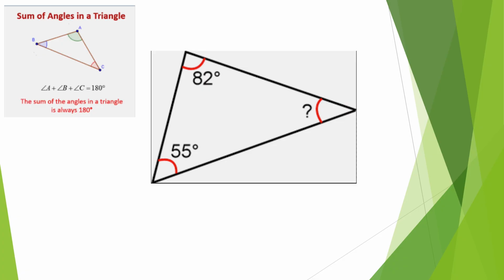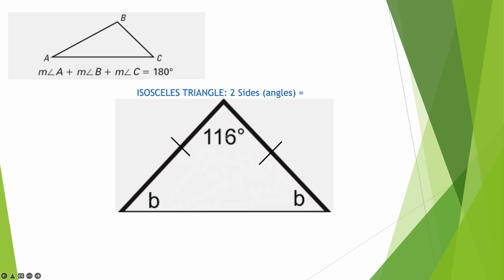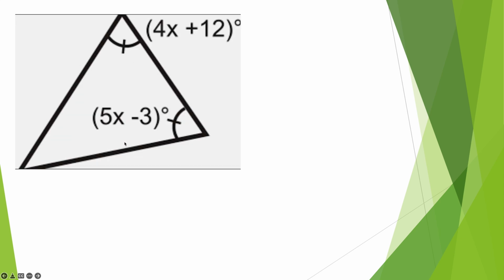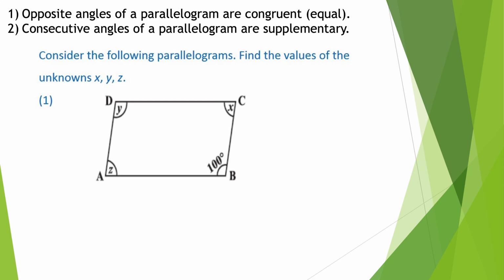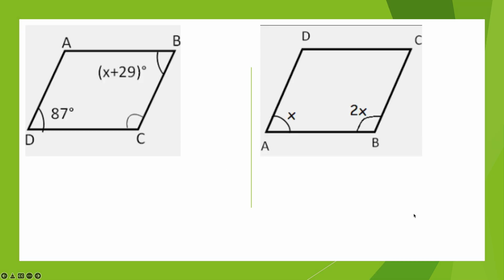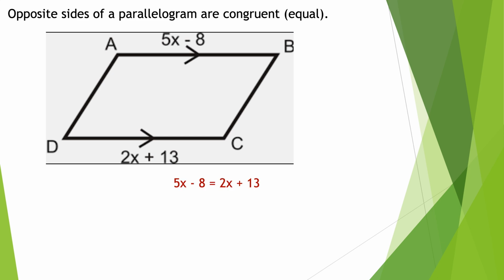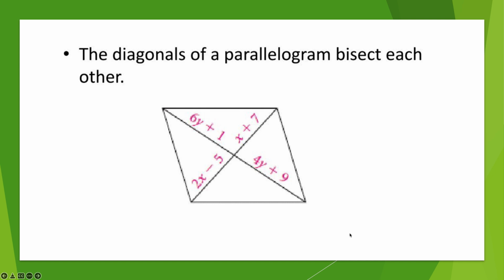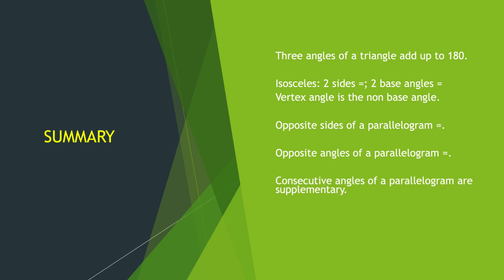MTH 1111 Week 13 Lesson 25 Triamngle parallelogram Fundamentals